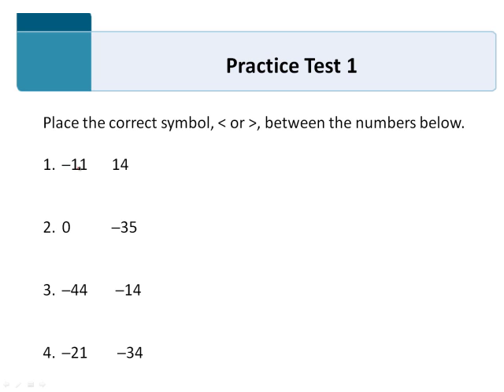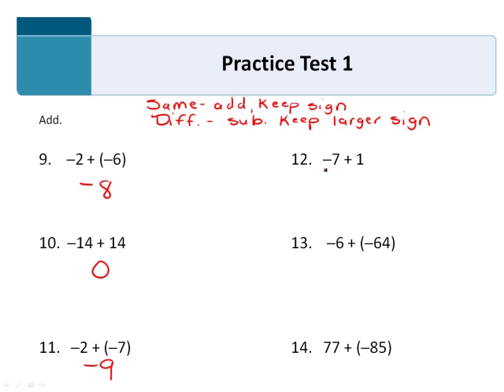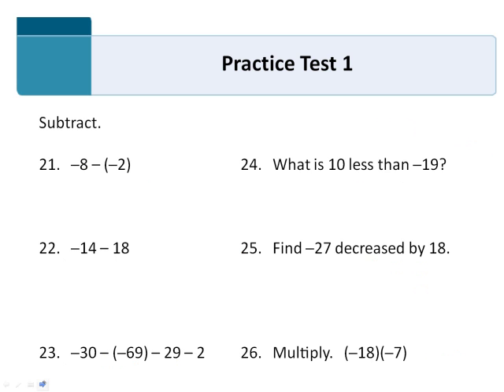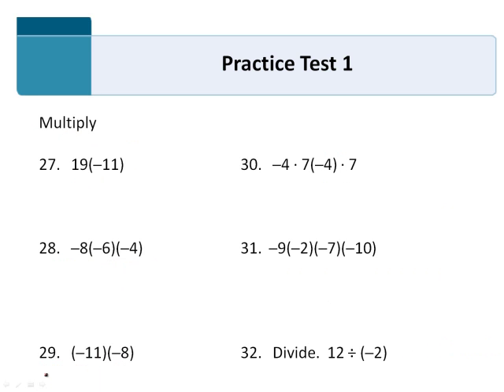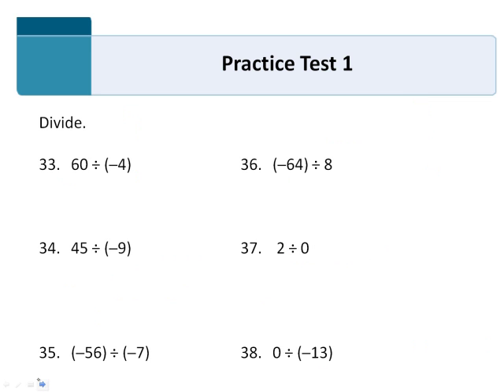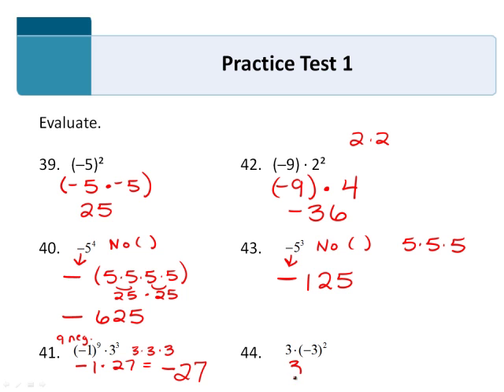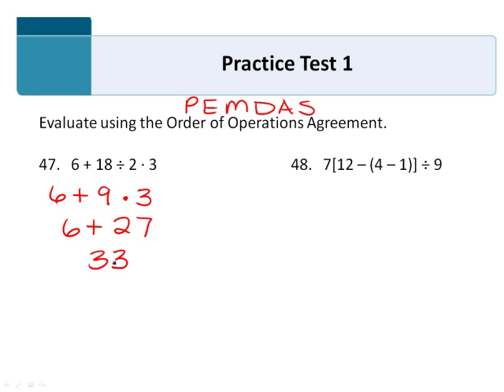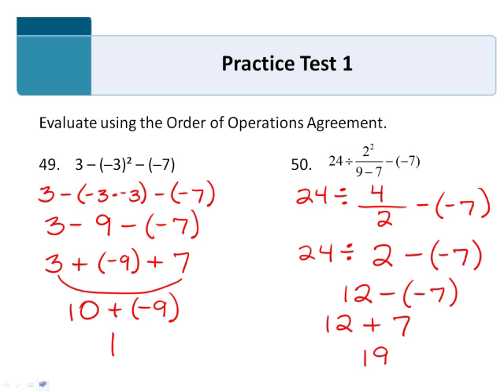0018 practice test 1 video